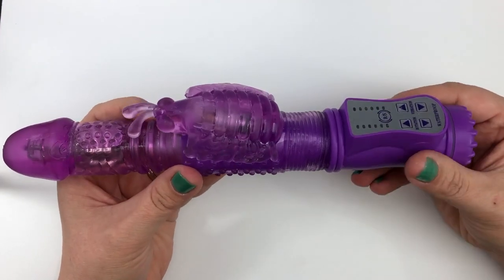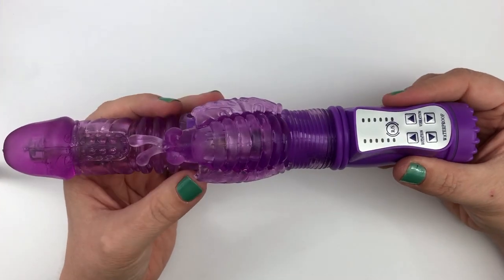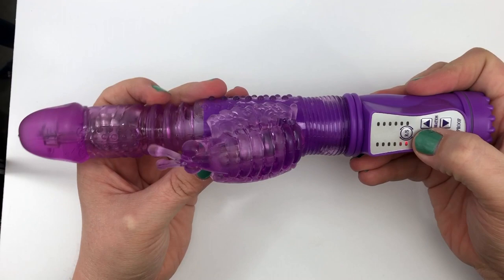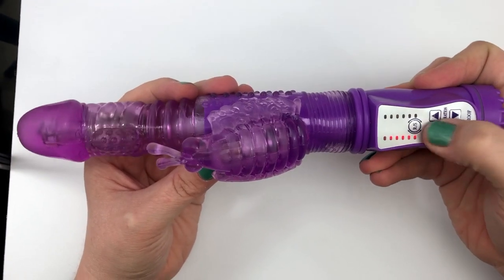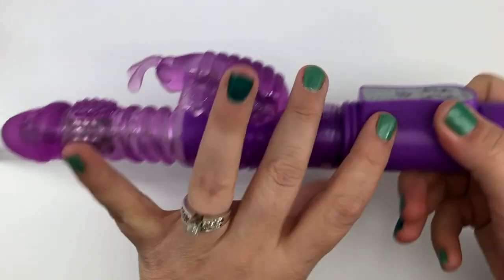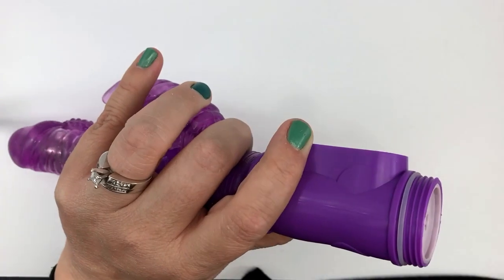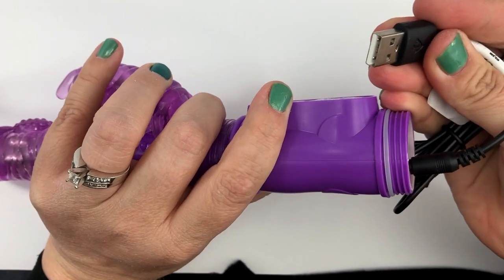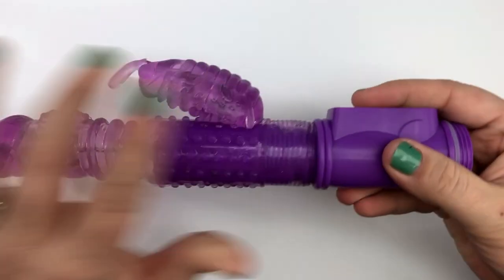Jack's Hammer from Naughty Cocktail Parties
Naughty Cocktail Parties The newest home party sensation for adults, both MEN and WOMEN! Our goal is simple: Quality, Fun, & Affordable! Pittsburgh Based Brand!